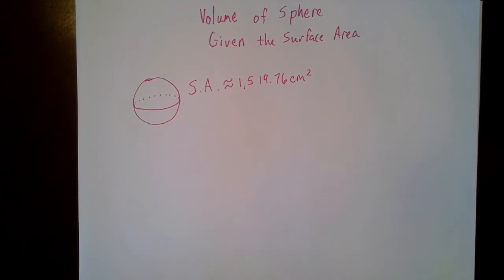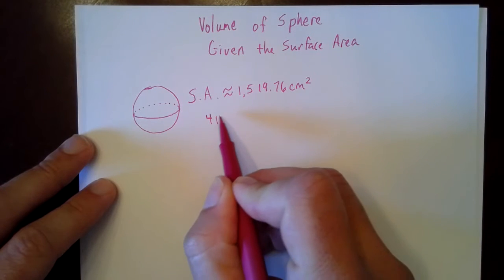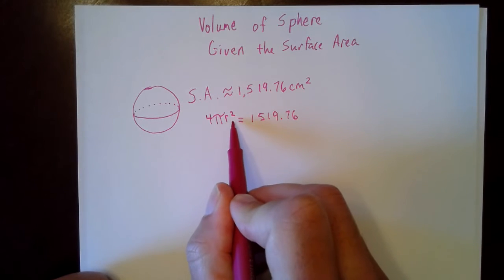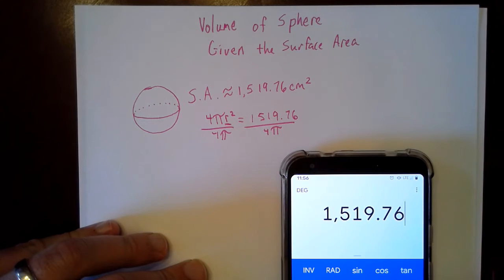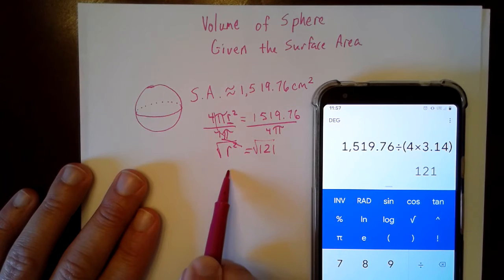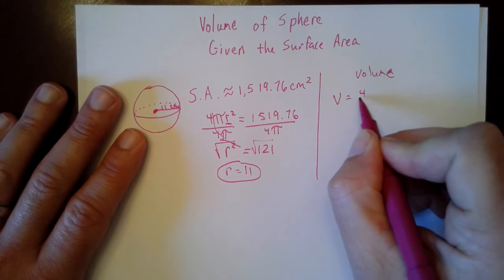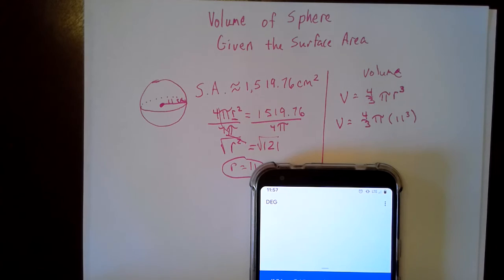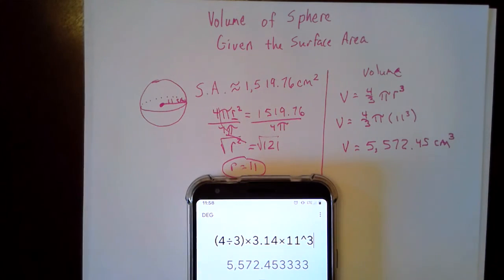Volume of a Sphere given the surface area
If you have the surface area of a sphere, you can solve for the radius and then plug it into the formula for volume.